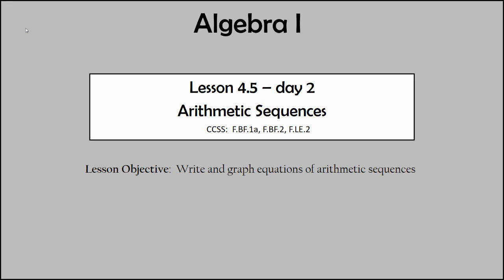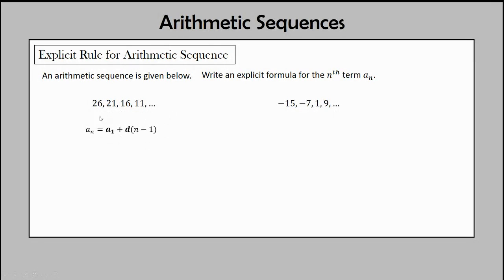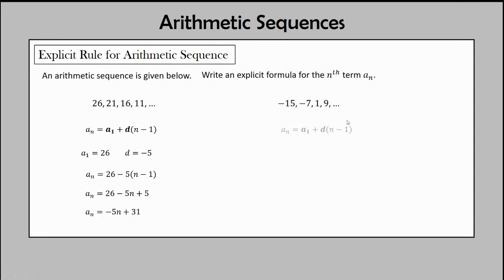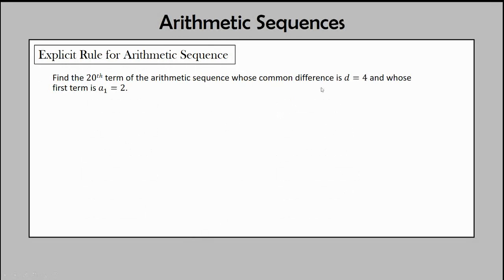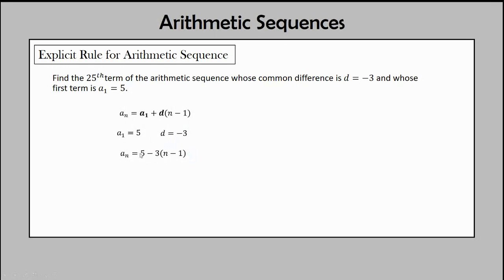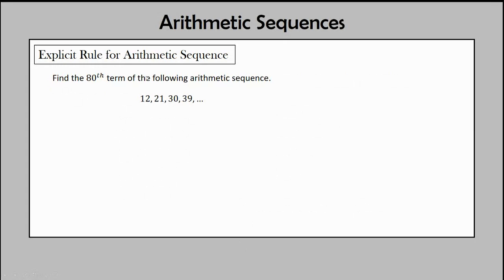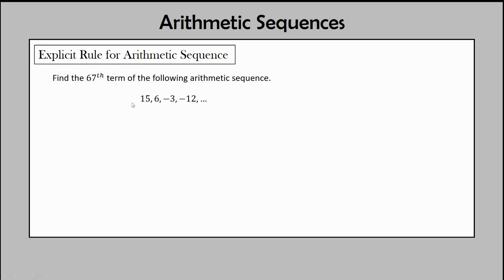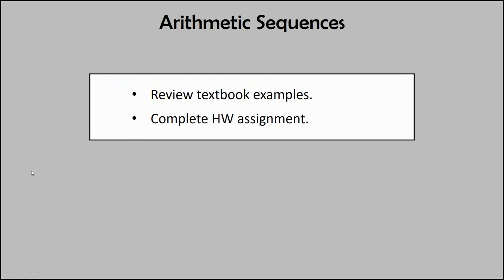4.5 - Alg. - Arithmetic Sequences - Day 2